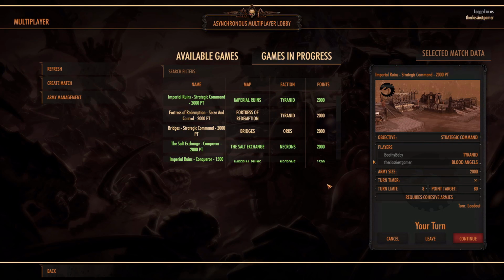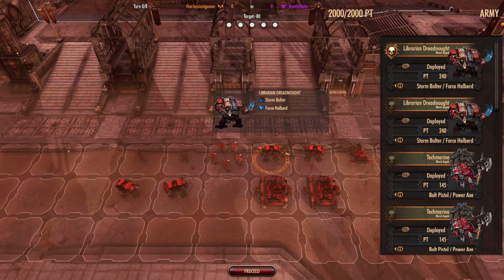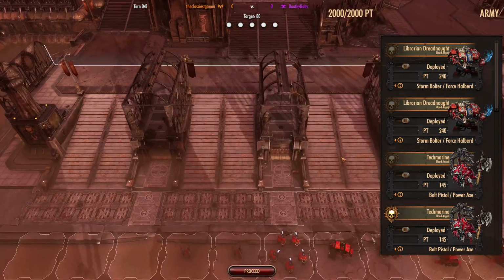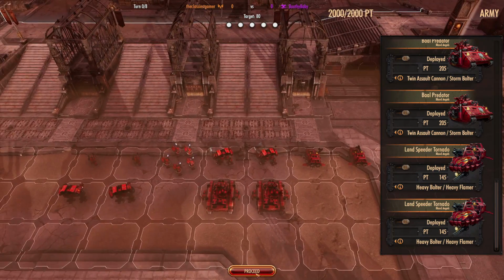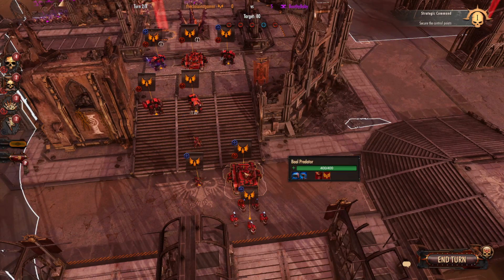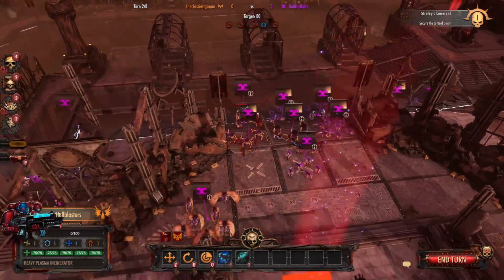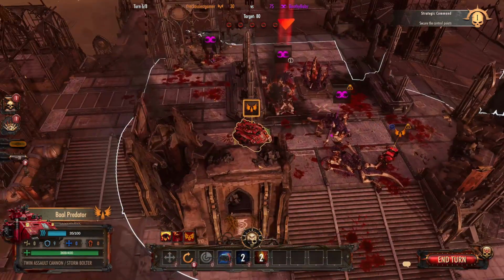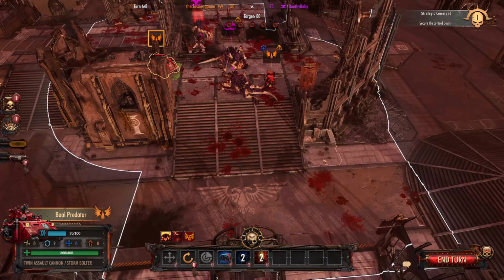Warhammer 40000 Battlesector Multiplayer Match 61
Warhammer 40000 Battlesector Multiplayer Match

Hello ladies and gentlemen. Here are some multiplayer matches for this game.

This is a Space Marine vs Tyranid matchup.

I will upload these matches Monday, Wednesday, and Friday until I run out of these videos. The multiplayer matches are asynchronous so the duration of the matches are variable.